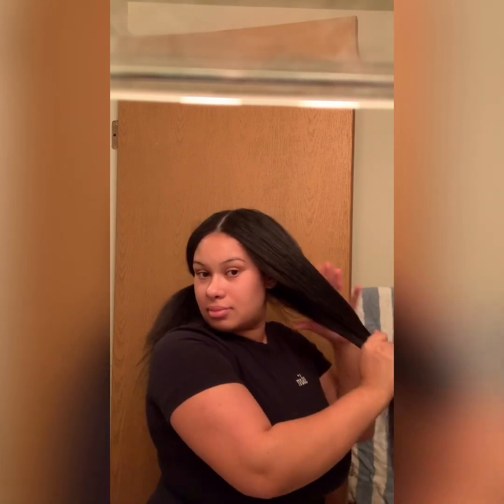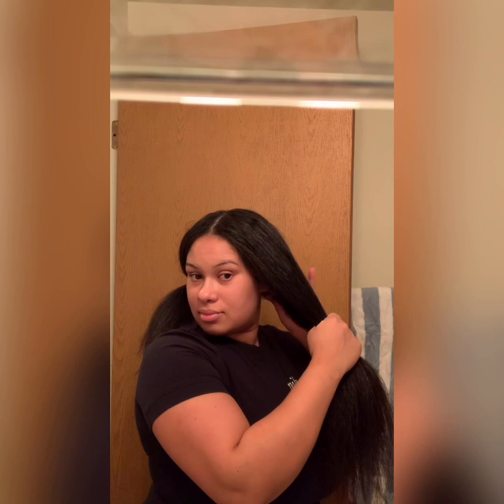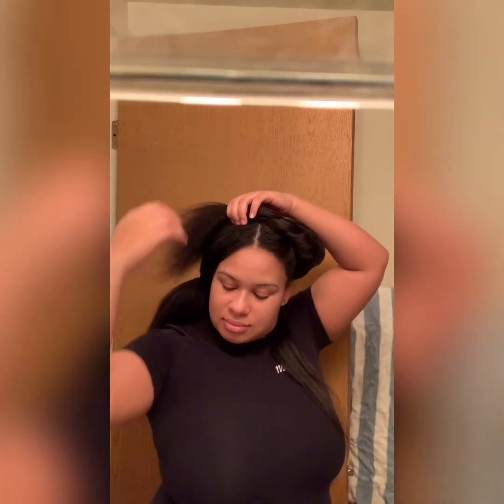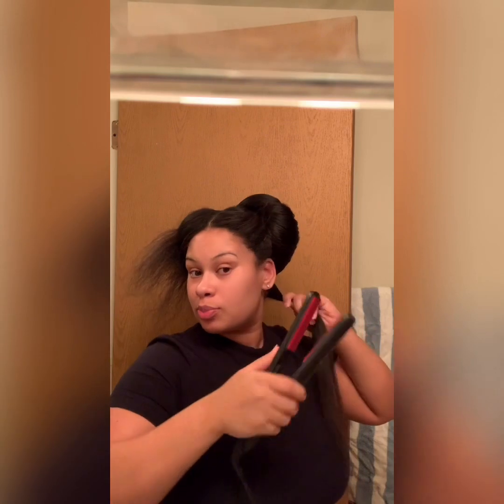Flat ironing my thick hair using a KQC Turbo 2 Flat iron | Natural Hair | Silk Press At Home